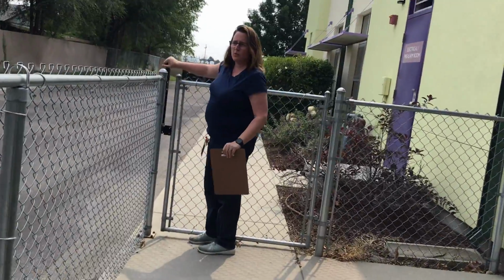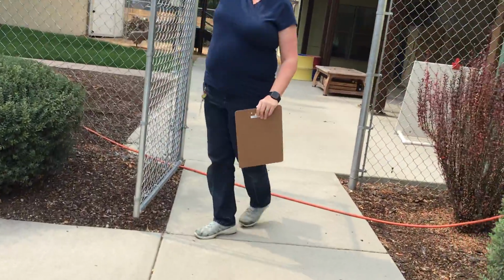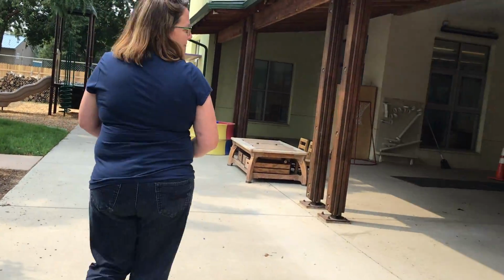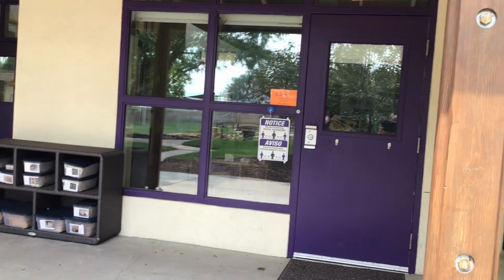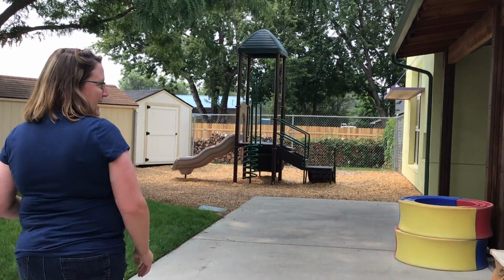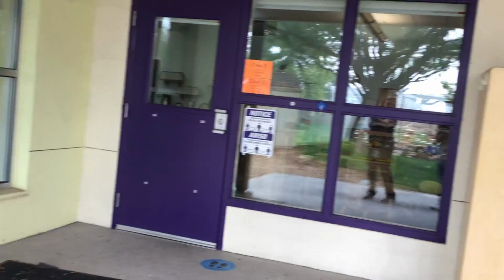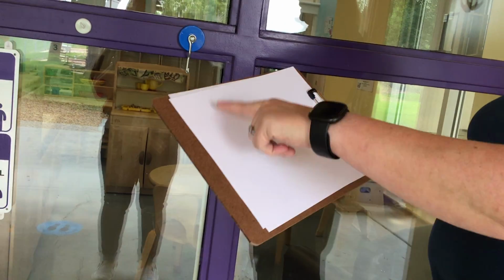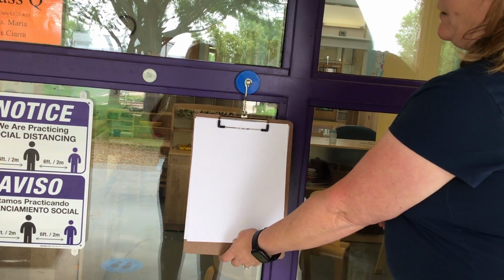Meridian Open House